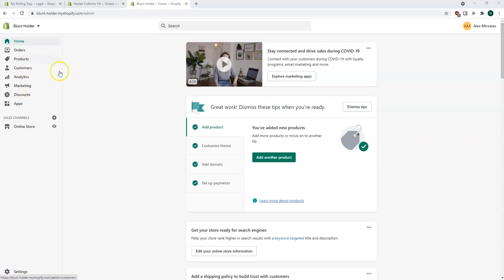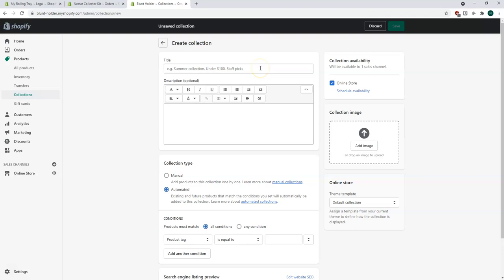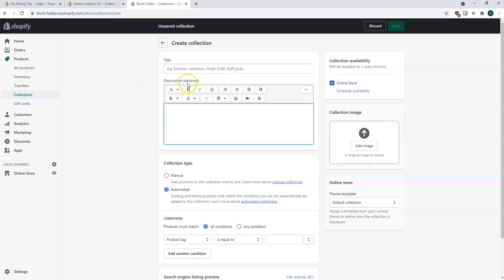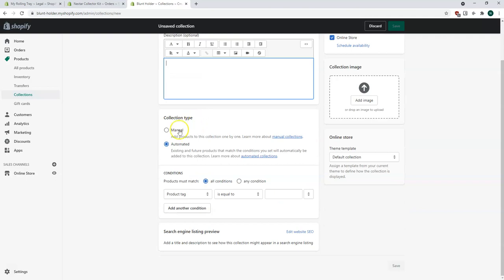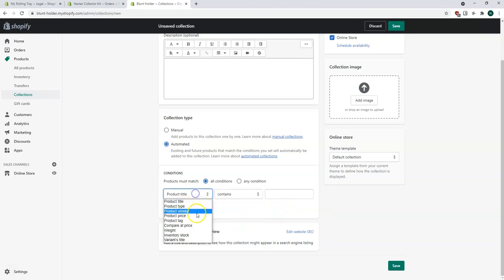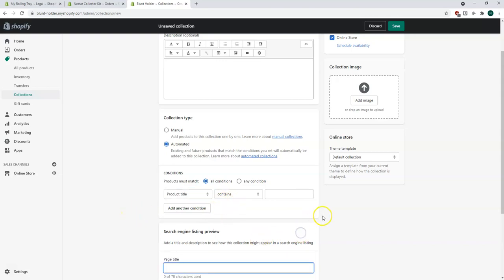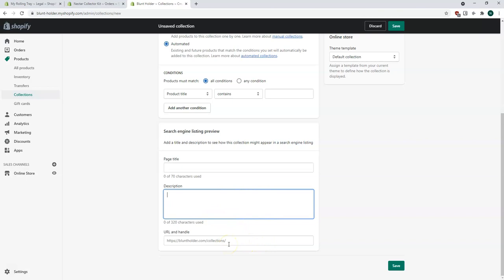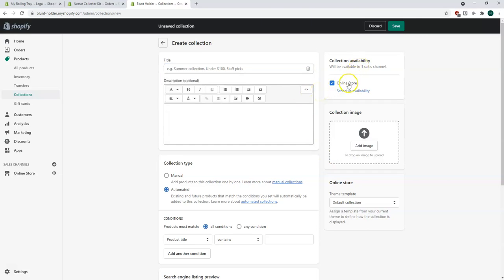Shopify 101 Collection Pages